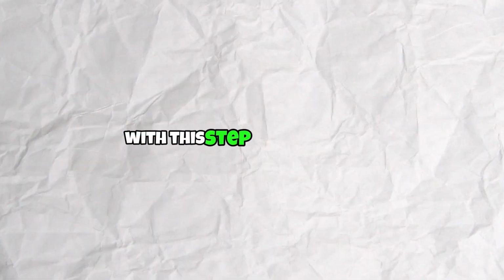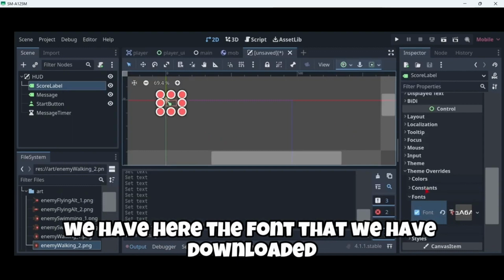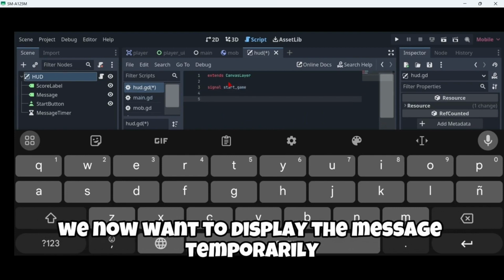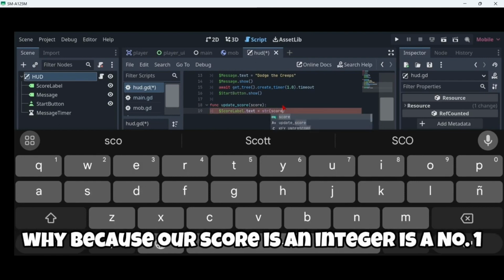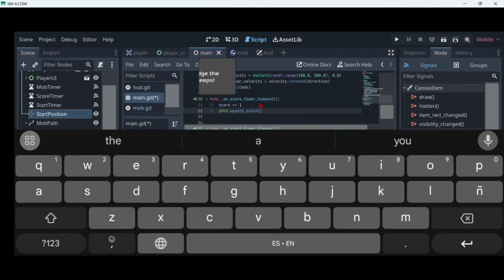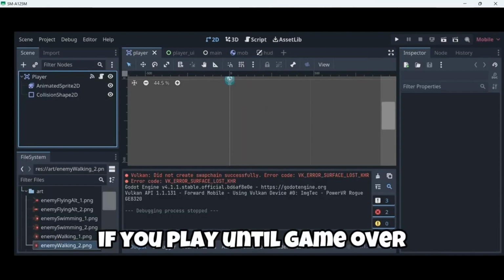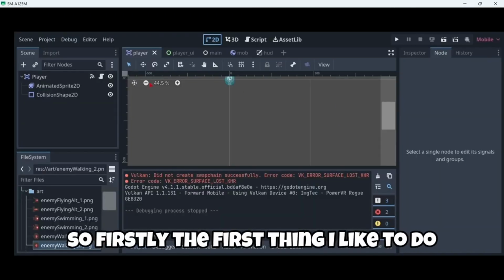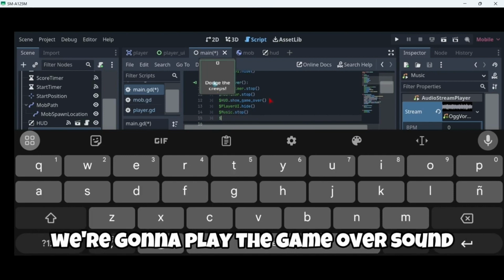📱How to create AMAZING and SIMPLE UI in GODOT mobile🎮 - #5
⏰TIME MARKS⏱️
00:00 Introduction
00:26 Creating the UI
05:49 Coding
18:03 Final details